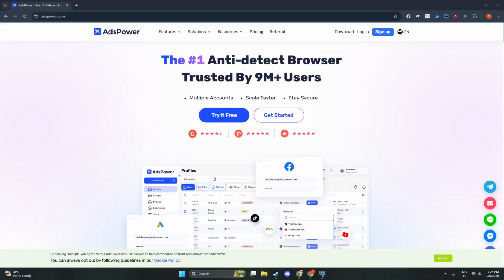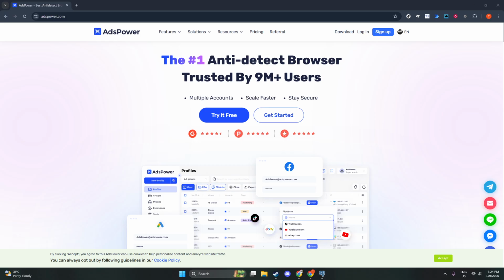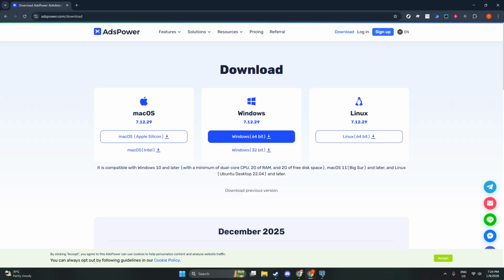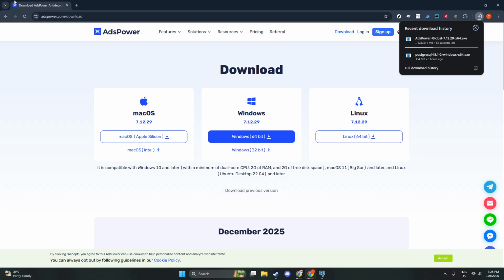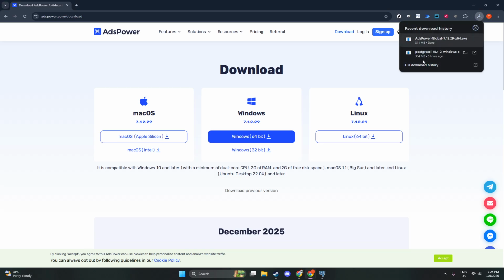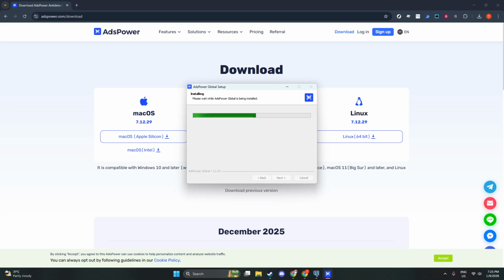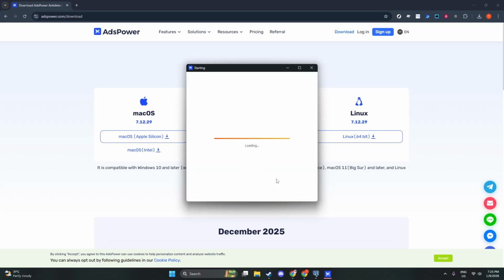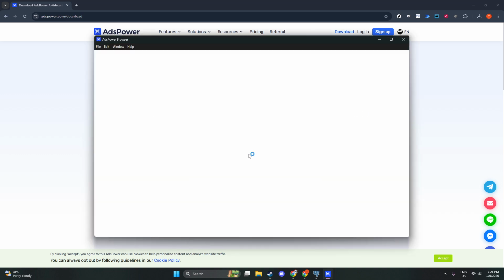How to Download and Install Adspower Browser [2026 Full Guide]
How to Download and Install Adspower Browser

In this video, we show you exactly how to download and install Adspower Browser to begin managing multiple accounts with high levels of security and isolation. Properly initializing this specialized software is essential for professional digital marketers and project managers who require robust environment separation for their daily operations.

We utilize the official distribution portal and system configuration parameters to ensure a successful deployment on your local machine. By mastering the setup of this platform, we improve workflow organization and project quality, allowing for the stable execution of multi-account strategies within a secure and optimized dashboard.

Technical Specs:
Software: Adspower; Feature: Dashboard & Settings